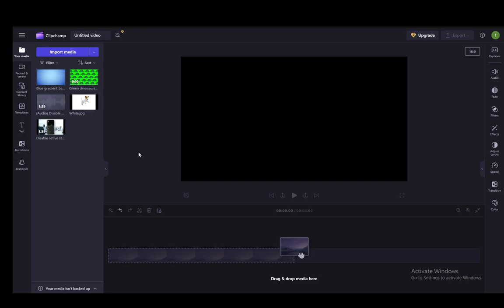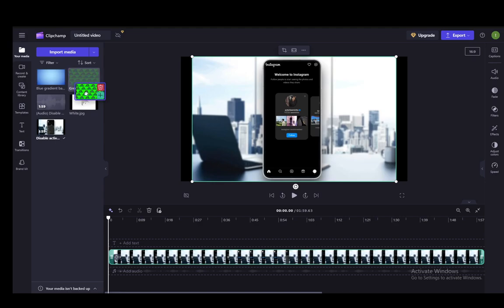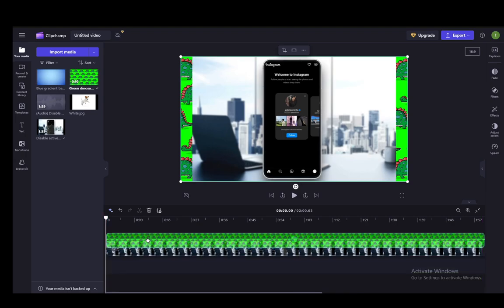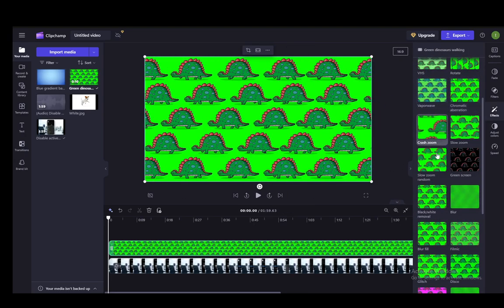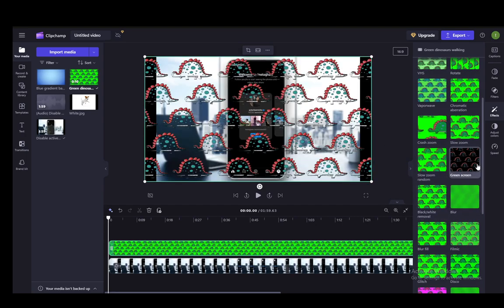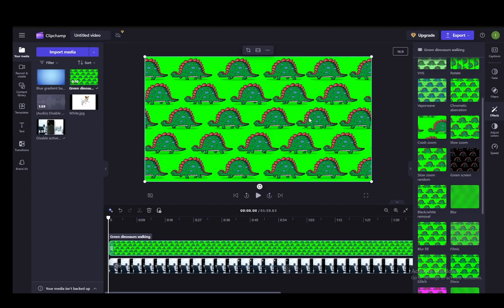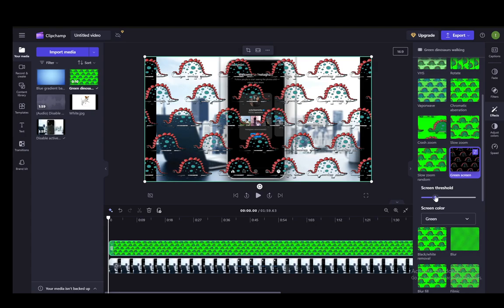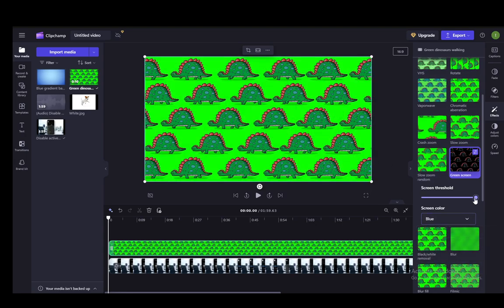How To Add Chroma Key In Clipchamp Tutorial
Today we talk about add chroma key in clipchamp,clipchamp,clipchamp video editing,clipchamp tutorial,microsoft clipchamp